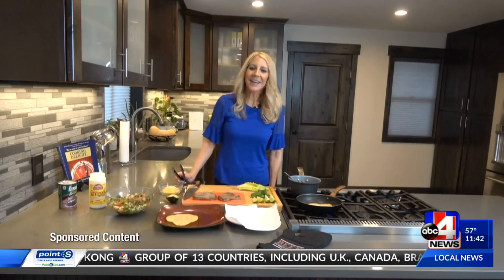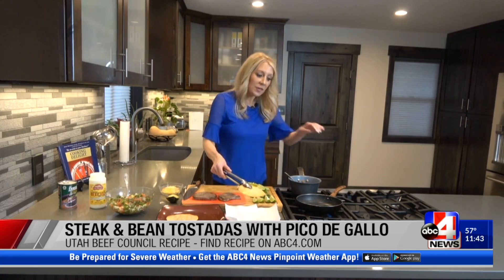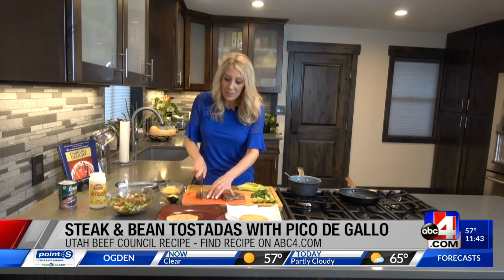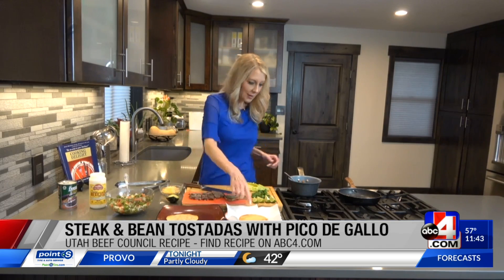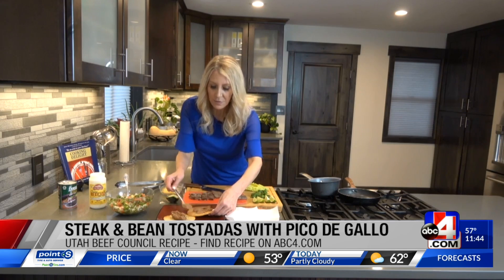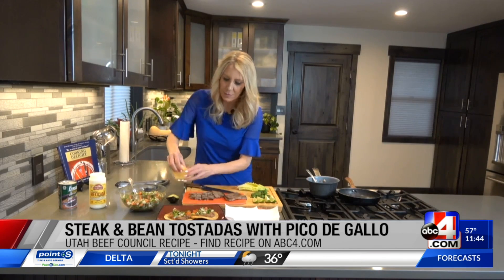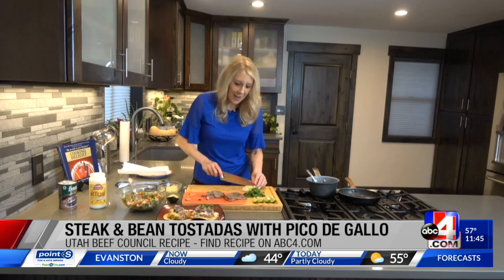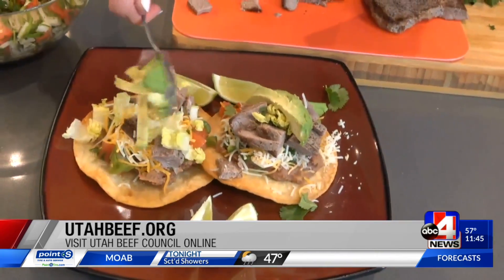Utah Beef Council | Steak and Bean Tostadas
Steak and Bean Tostadas | Midday | 04/20/2020